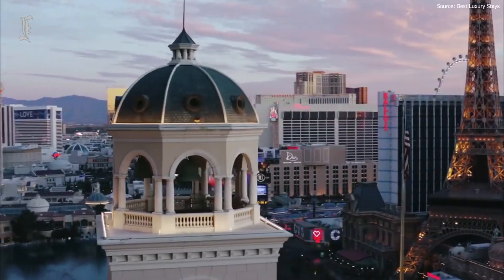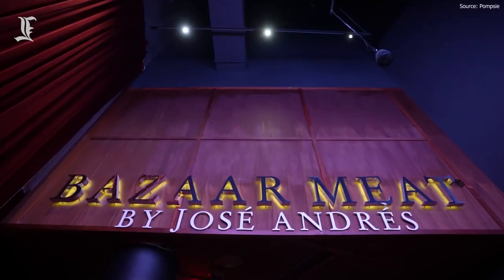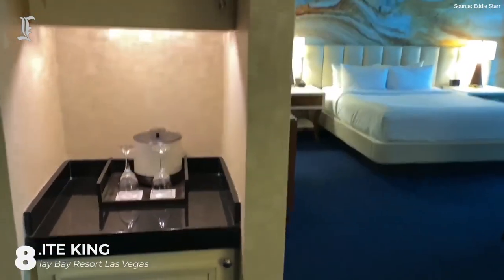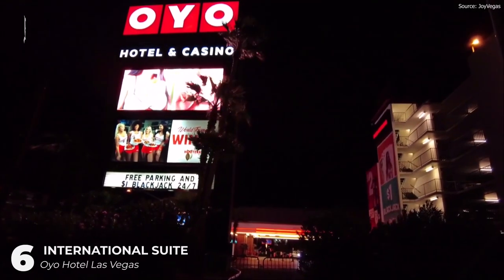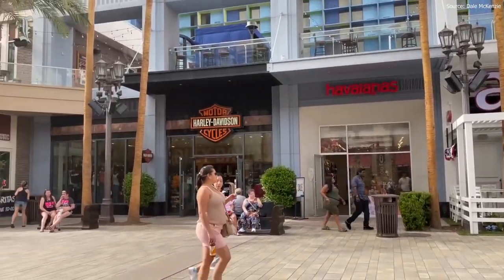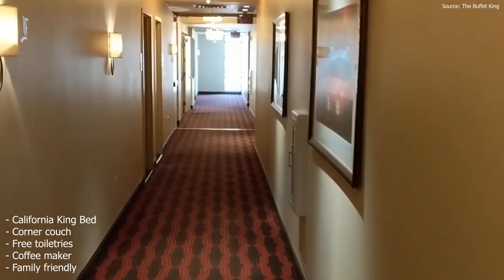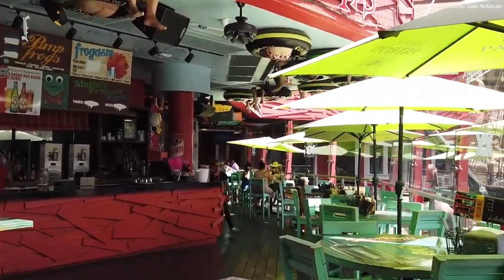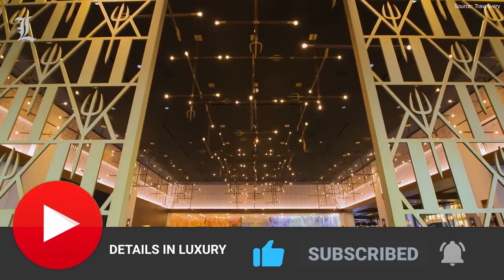Top 10 Best Budget Hotel Suites In Las Vegas | Hotels In Las Vegas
Welcome to Details in Luxury, in this video we are going to show you guys which are the best cheap hotel suites in Las Vegas. When we say suites, we are note referring to the standard rooms, we are talking about a bigger, and better rooms than the standard rooms.

0:00 Introducción
1:05 MARRA JUNIOR SUITE Sahara Las Vegas
1:46 SOLITAIRE SUITE
2:29 ELITE KING Mandalay Bay Resort Las Vegas
4:36 KING JUNIOR SUITE Lina's Hotel Las Vegas
5:27 RESORT STUDIO SUITE
7:02 PETITE SUITE